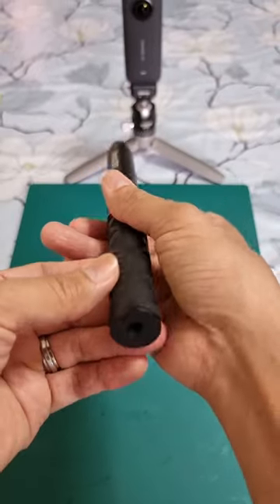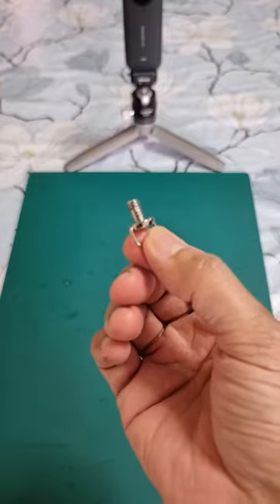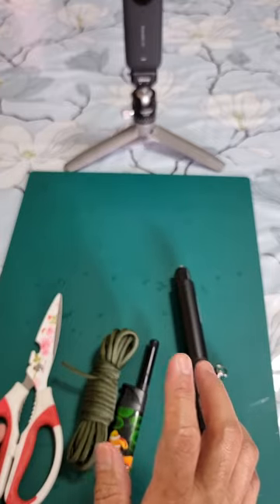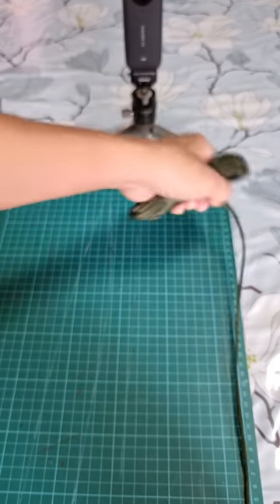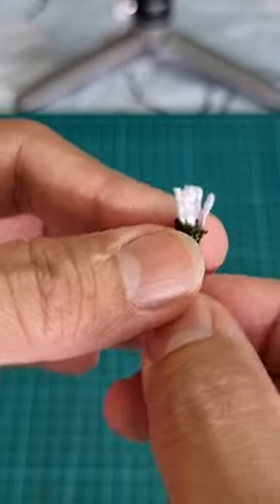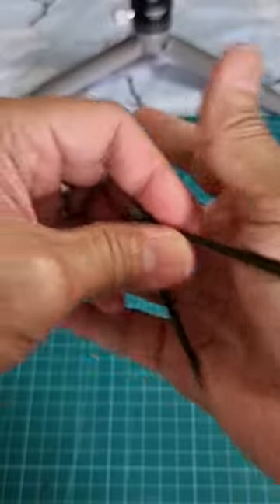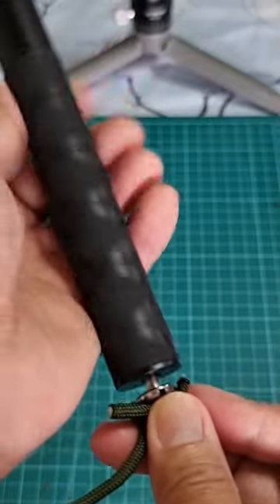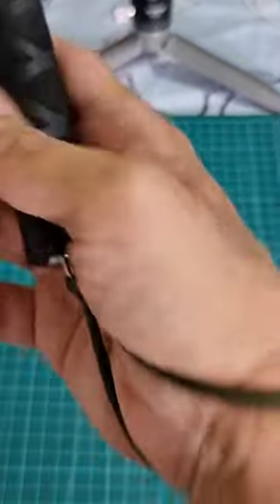DIY Lanyard for Insta360 Invisible Selfie Stick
Insta360 Invisible Selfie Stick doesn't come with lanyard, and if you accidentally dropped your selfie stick with your camera on it...sure your lens will get scratch or damage.  Why not buy or create your own safety landyard? For me, I prefer to create my own because I'm 100% confident with the material that I'm using.  If you're interested to make your own but don't know where to get the materials, you can buy all those at Aliexpress.  Below are the links: